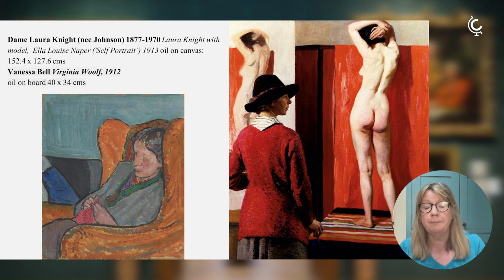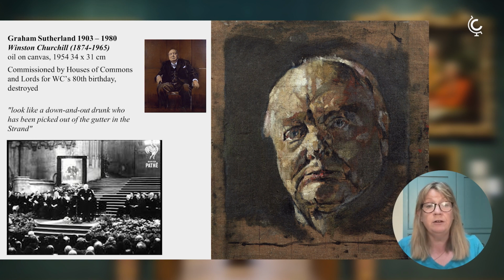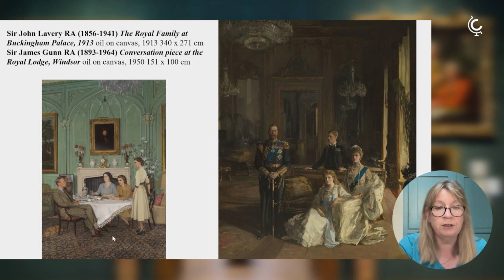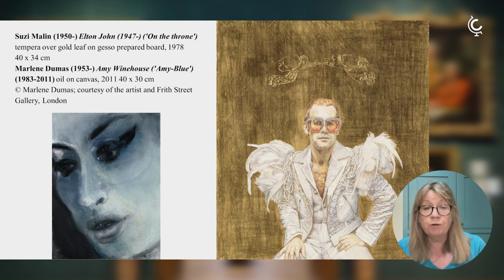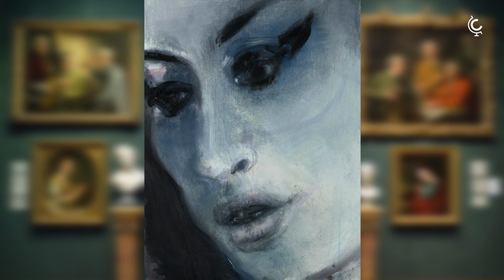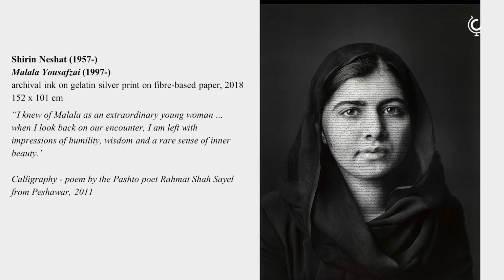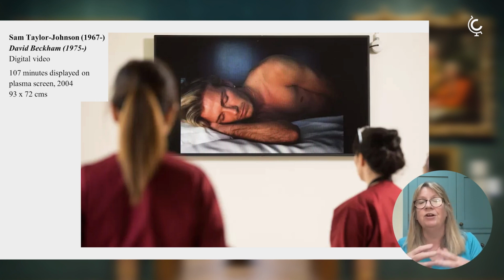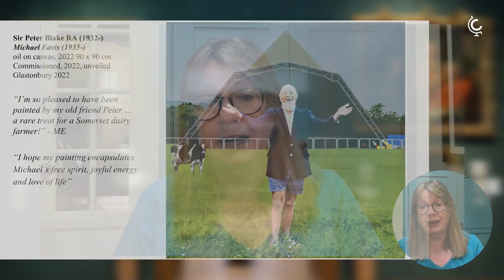Masterpieces of the National Portrait Gallery in London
The National Portrait Gallery was formed in 1856 with the intention to collect and display "the most eminent persons in British history." The first portrait acquired was the "Chandos Portrait" of William Shakespeare and, over the successive years, it was joined by more portraits of "eminent persons," ranging from Anne Boleyn to J.K. Rowling. As well as painted portraits, the collection includes drawings, prints, sculptures, photographs, and modern media. Watch as London art historian, Hattie Bennett, highlights the most important works found here.

Interested in more? Watch the full Context lecture "Masterpieces of the National Portrait Gallery, London with Hattie Bennett"

ABOUT THE EXPERT:
Hattie Bennett has a degree in History of Art and an MA in Historic Interiors, she has a life-long passion and fascination in Fine and Decorative Arts, particularly works produced in Europe from the 16th to 18th century. After working for the Royal Collection in the Print Room at Windsor Castle, she was a curator for a private collector of 17th and 18th century prints and drawings. Hattie has worked for London's foremost framer of important old master paintings during which time she sharpened her appreciation and understanding of the decorative arts and the changing tastes of collecting. Recently she has been dealing in prints and works of art as well as taking groups of all ages to museums and galleries.